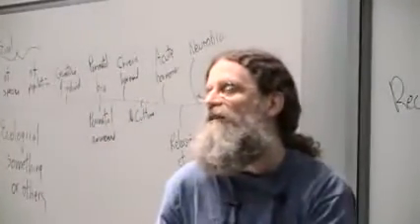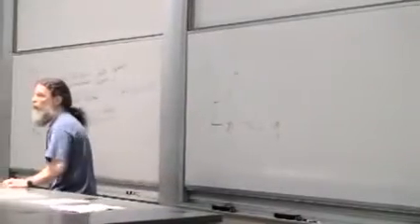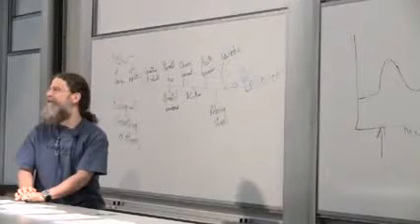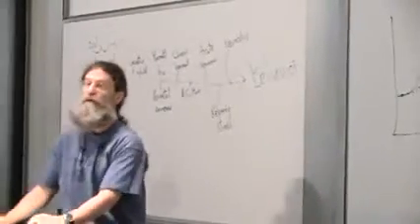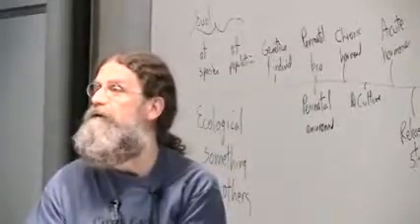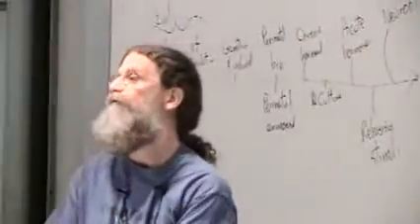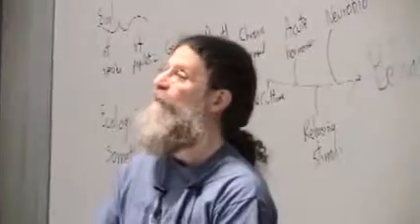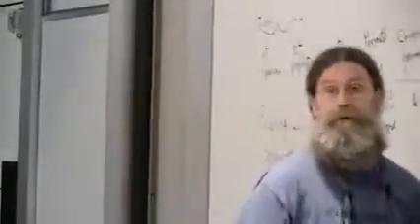looks of love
Robert Sapolsky
15.  Human Sexual Behavior I